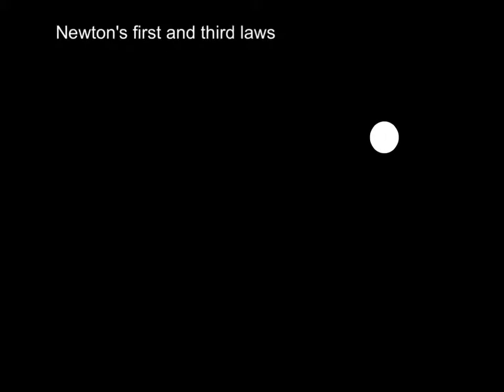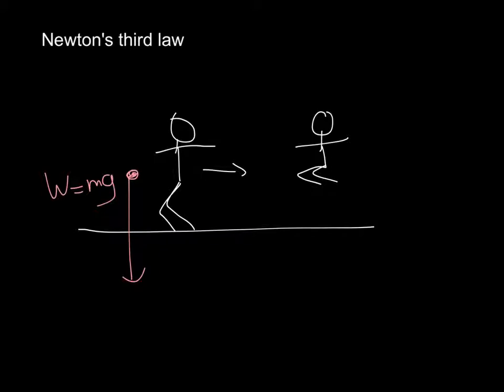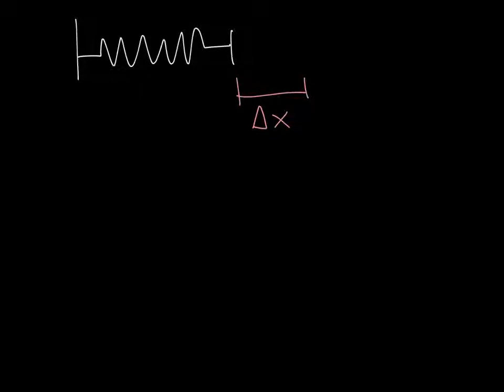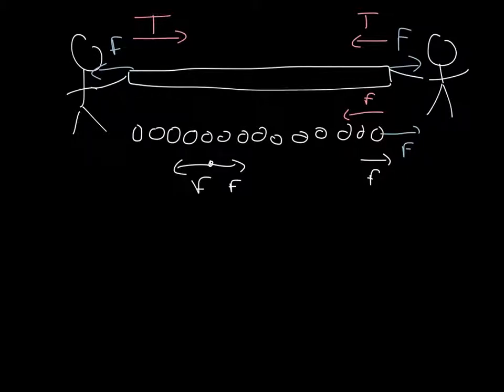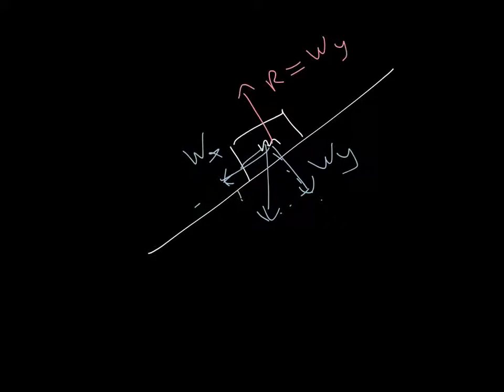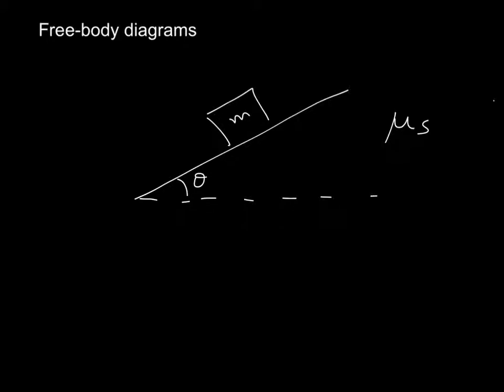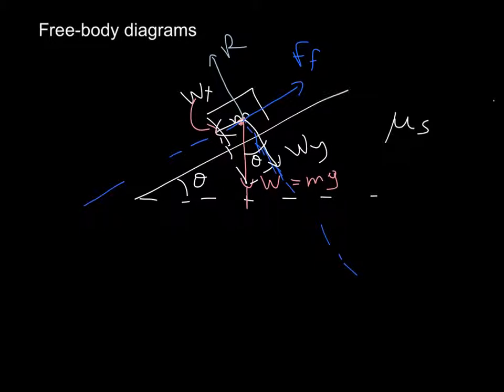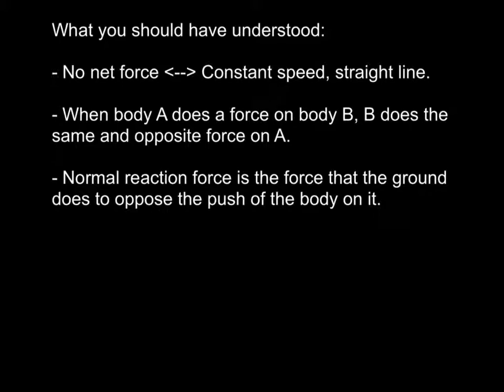IB - Newton's first and third laws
An explanation, with examples, of Newton's first and third laws. Based on the new IB syllabus for physics.